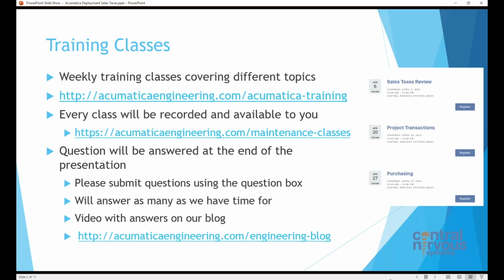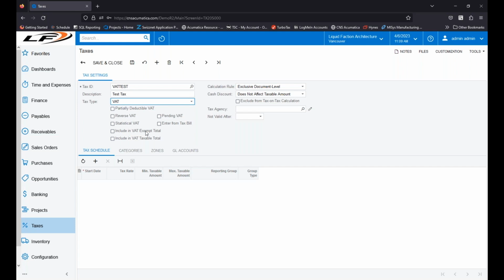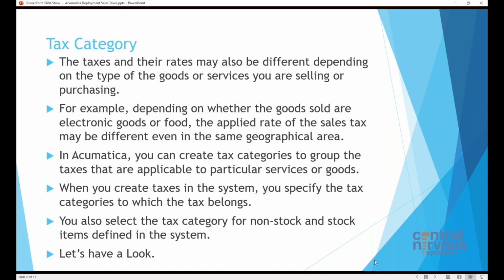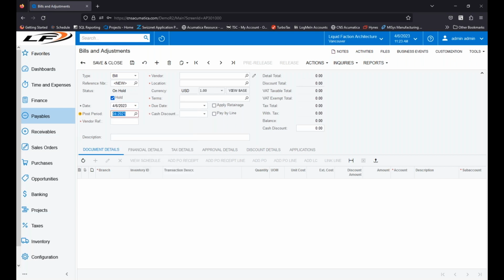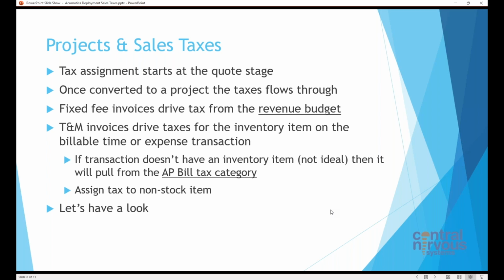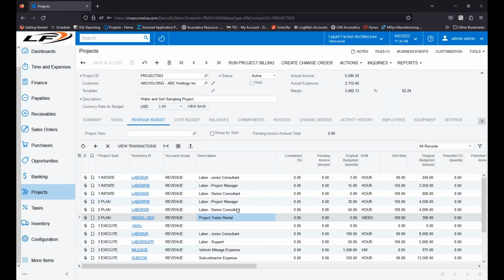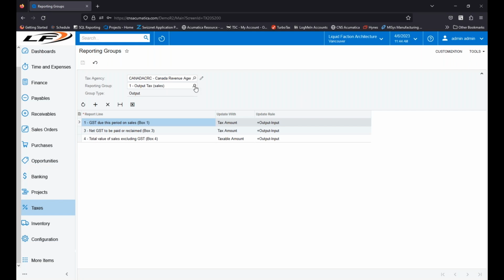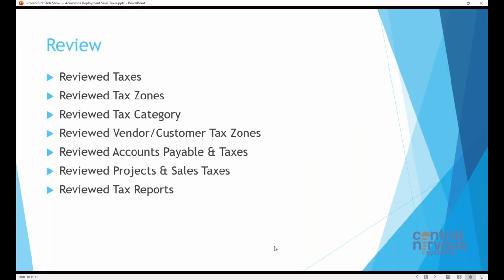Acumatica Training Class - Sales Taxes Review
Presented by Dean Jamal - 06 Apr 2023